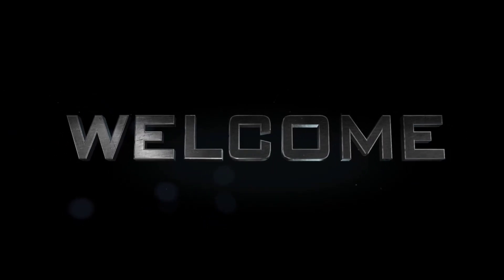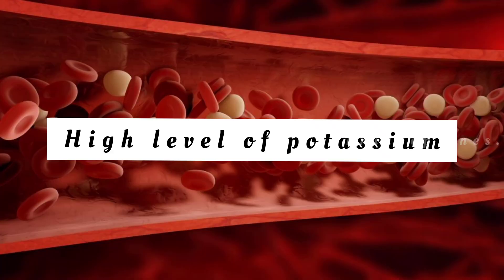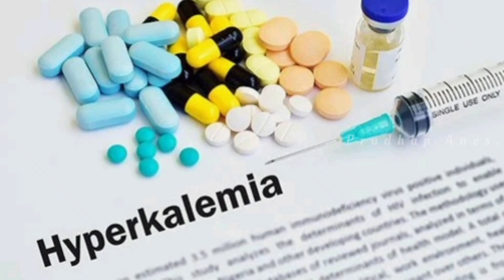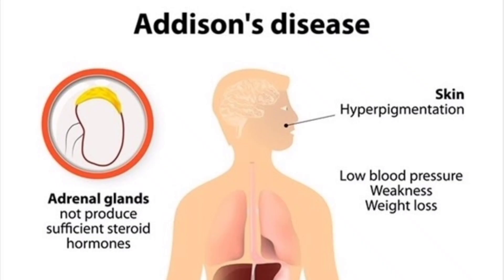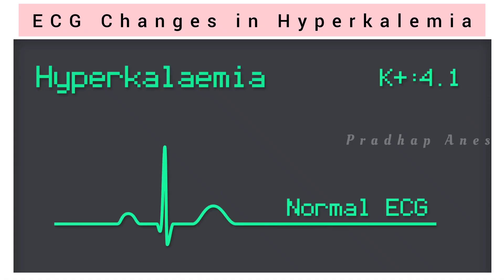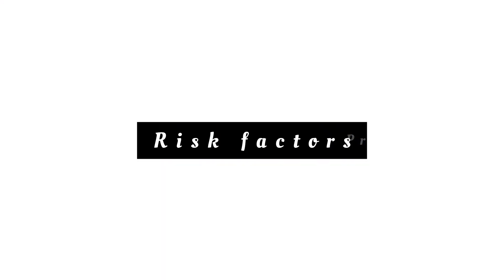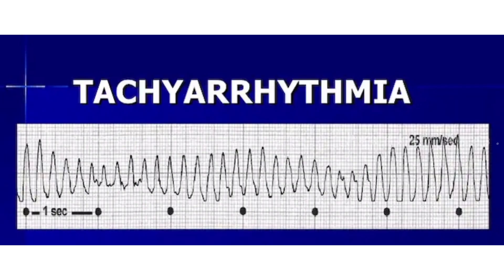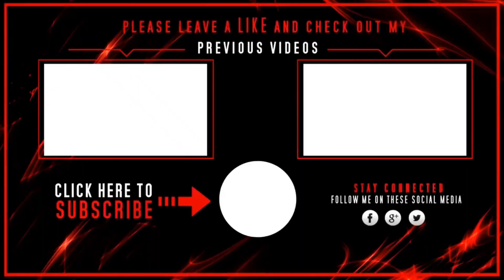Hyperkalemia | Management protocol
Hyperkalemia is the medical term that describes a potassium level in your blood that's higher than normal. In this we'll discuss about Hyperkalemia and it's management protocol.